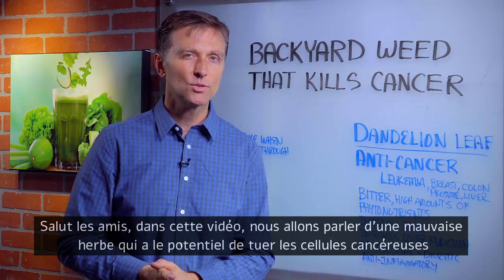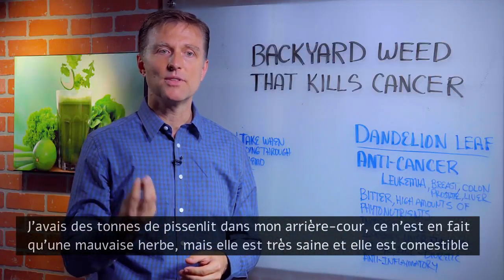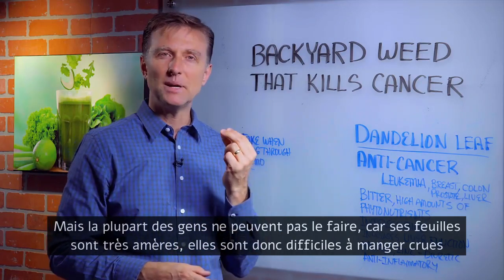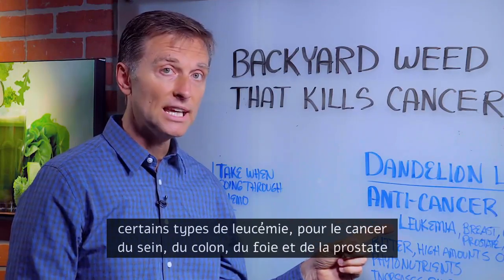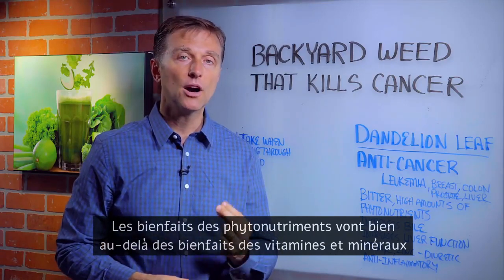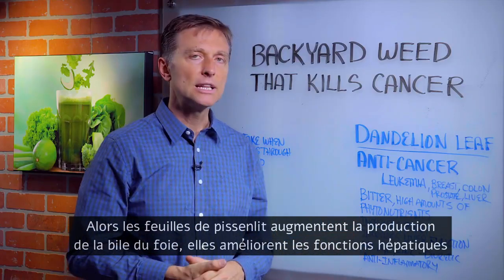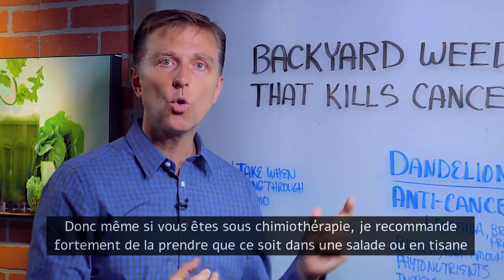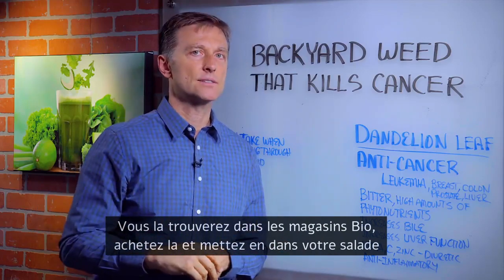La mauvaise herbe qui a le potentiel de tuer le cancer l Dr Eric Berg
Le Dr Berg parle d’une mauvaise herbe qui a le potentiel de tuer le cancer, ce sont les feuilles de pissenlit. Ces mauvaises herbes sont très saines (peuvent être obtenues au magasins BIO). Ils sont comestibles mais amères. Si vous les mélangez avec votre salade ou les buvez en tisane, elles seront plus faciles à consommer.

Les phytonutriments de pissenlit sont bénéfiques pour certains types de leucémie, Cancer du sein, du côlon, de la prostate et du foie.

Les bienfaits des phytonutriments vont bien au-delà des bienfaits des vitamines et des minéraux. Par exemple, ils améliorent les fonctions hépatiques, les fonctions rénales, la production de la bile, c' est un diurétique très puissant. elles peut être consommées si vous êtes sous chimiothérapie, elles peuvent ralentir la croissance du cancer et prévenir les dommages de la chimiothérapie.

Envoyer un message à son équipe: m.me/DrEricBerg